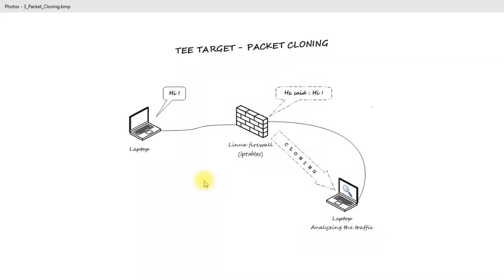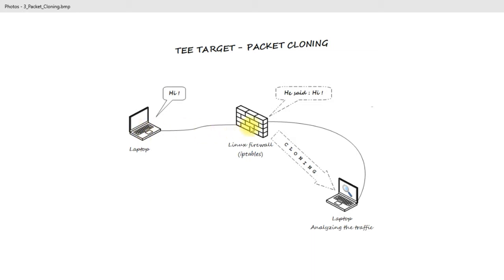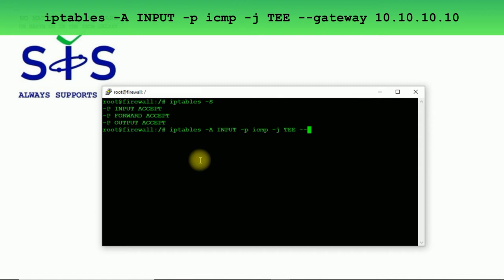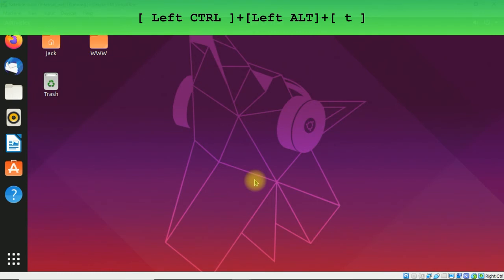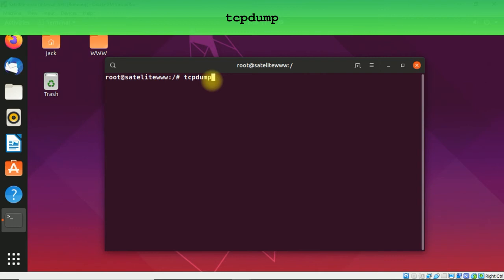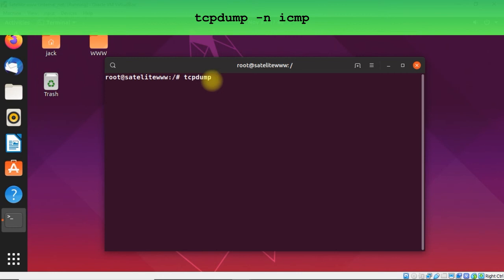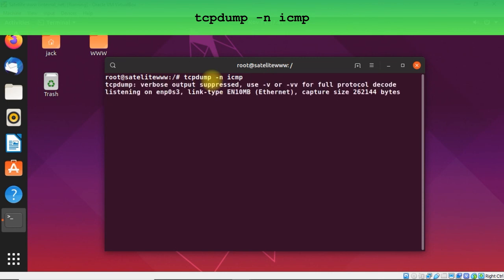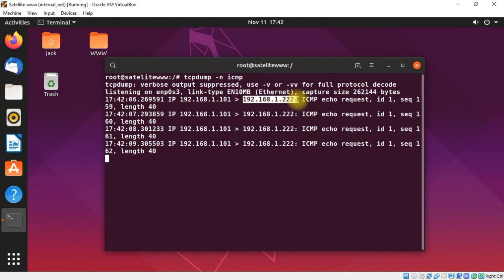Iptables TEE target. Packet cloning.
Fragment about cloning packets in iptables from the security course available